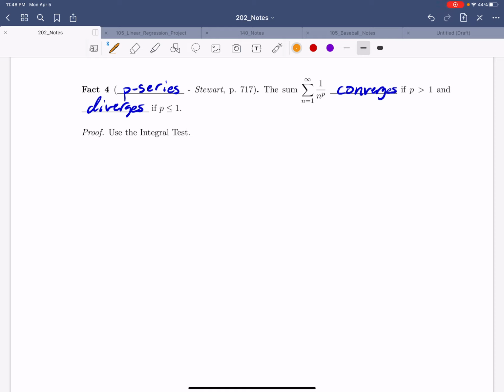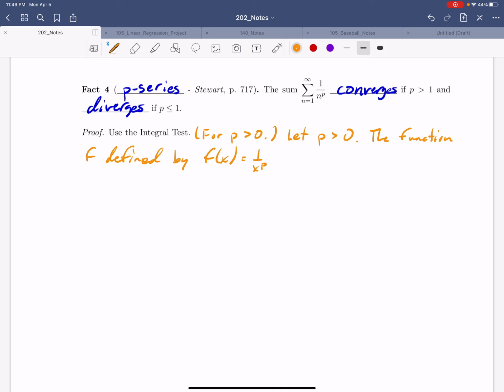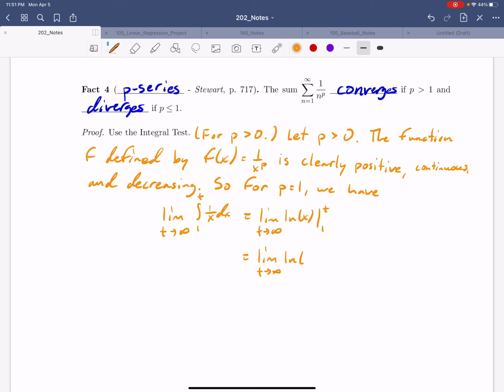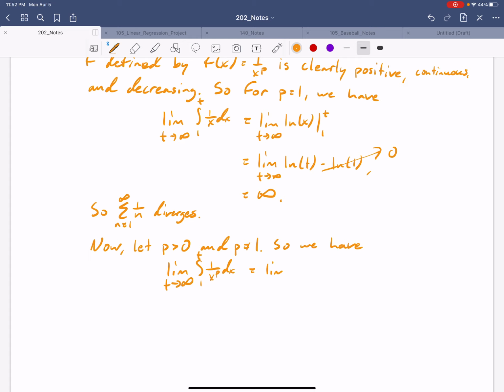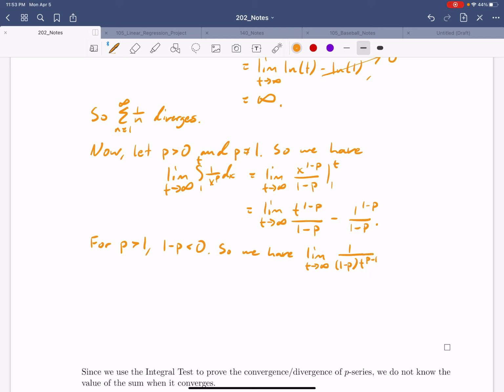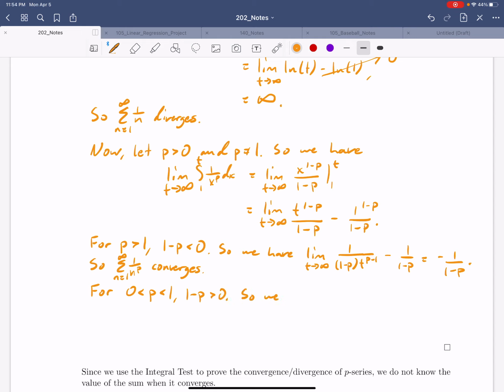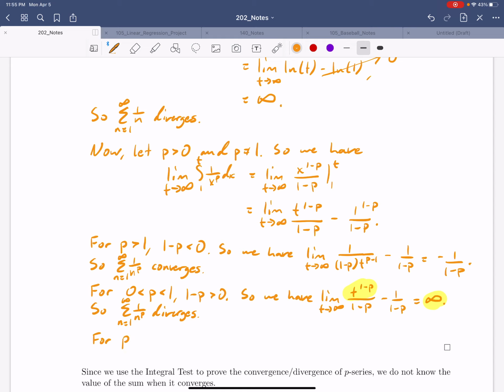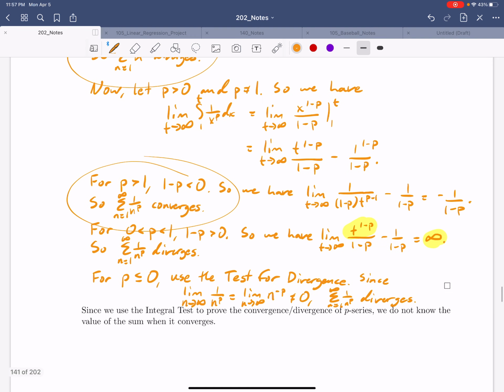11.3: Proof of the p-Series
We use the Integral Test and the Test for Divergence to prove the p-Series convergence and divergence criteria.